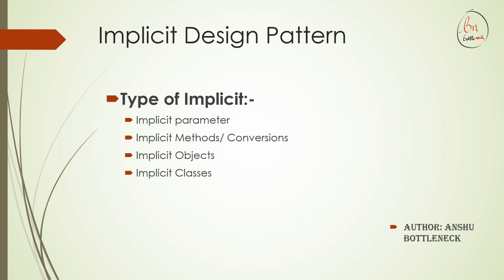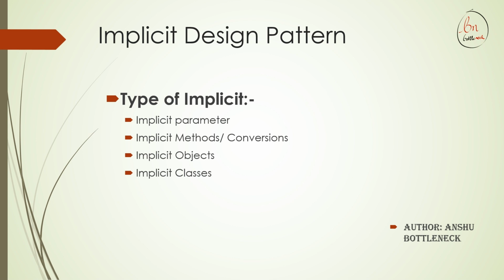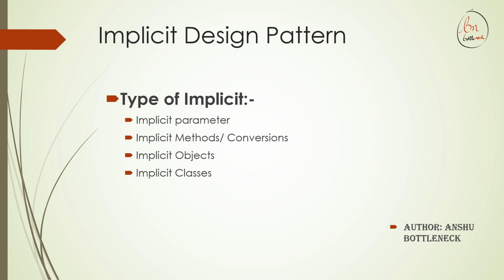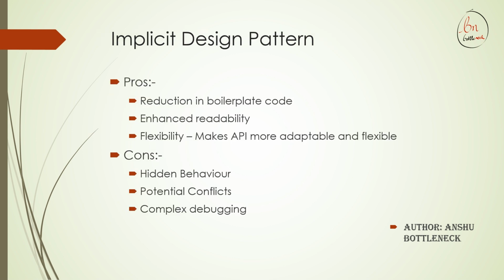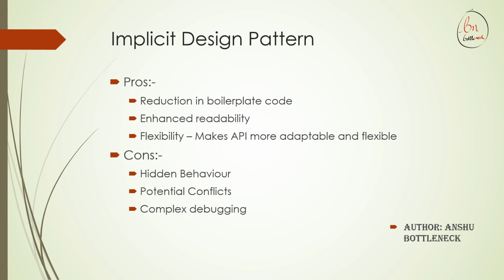Implicit design pattern - Scala Specific Design Pattern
Implicit design pattern
Scala Specific Design Pattern